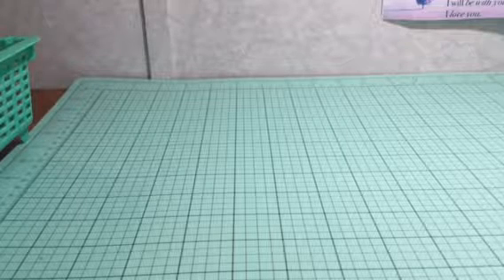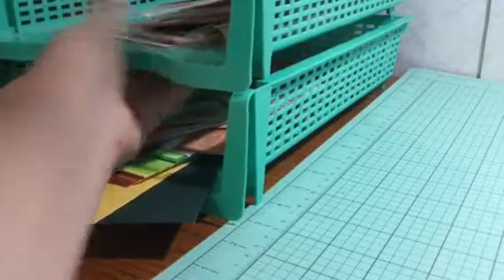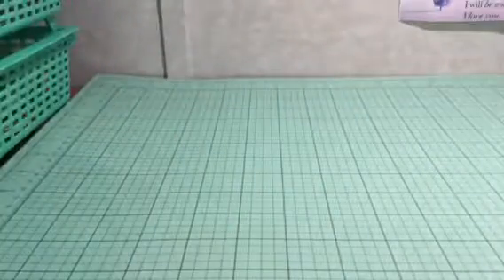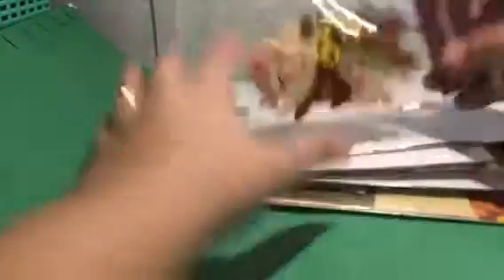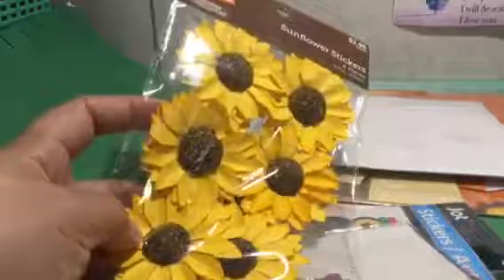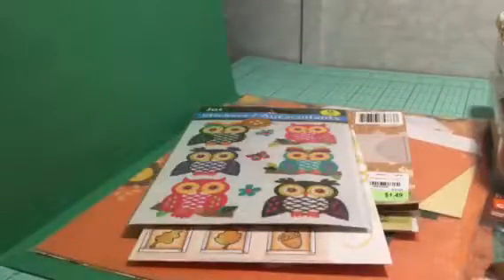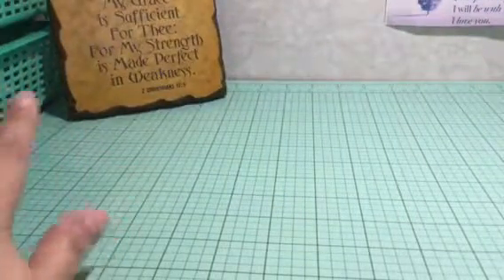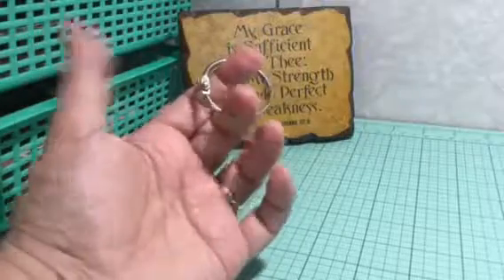Fall themed Tag Flip Series video #1: gather supplies